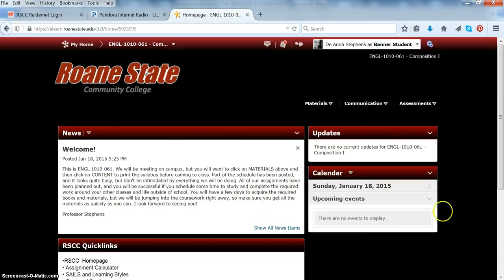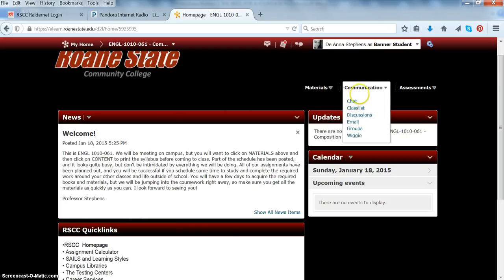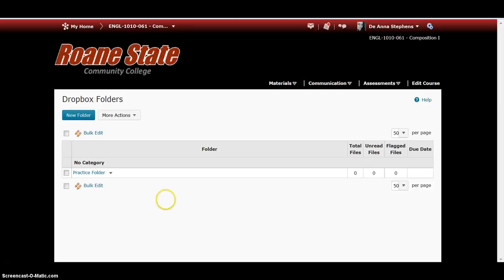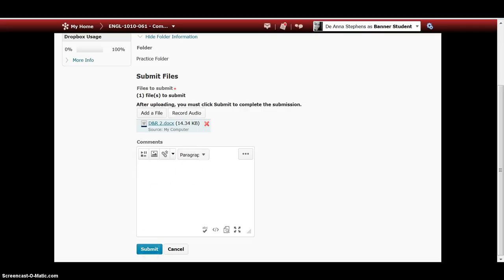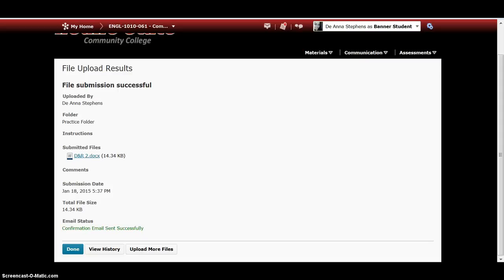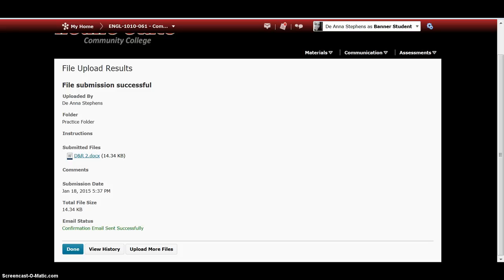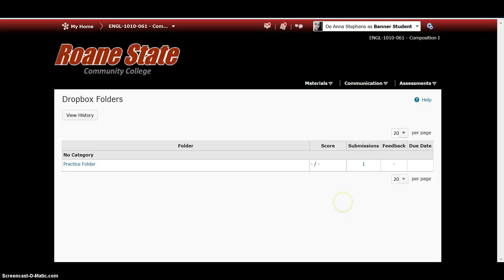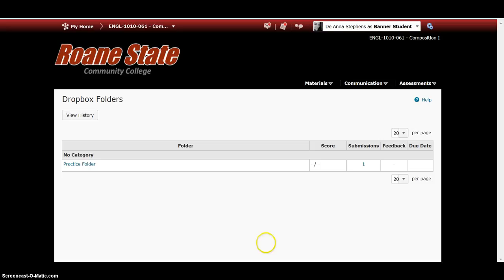How to Upload to the Dropbox